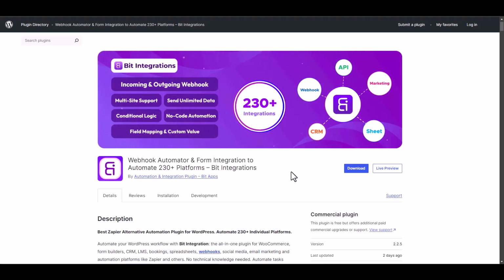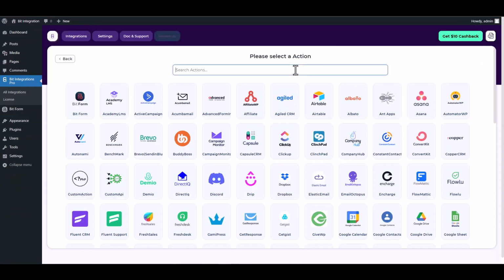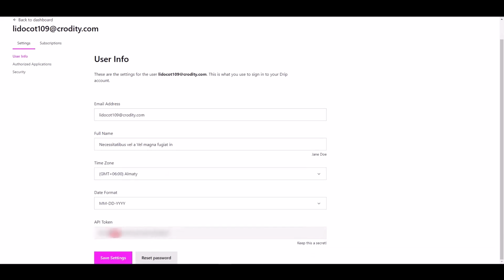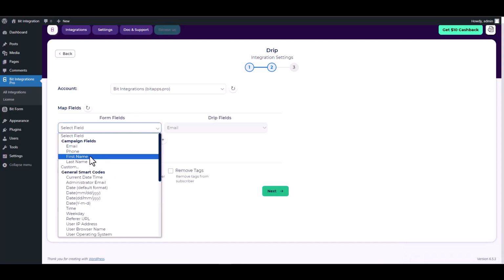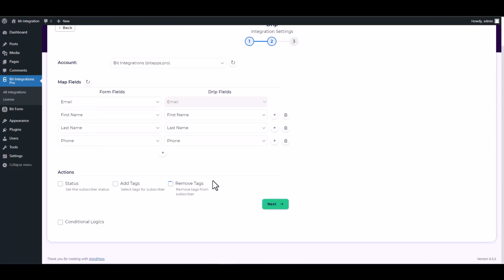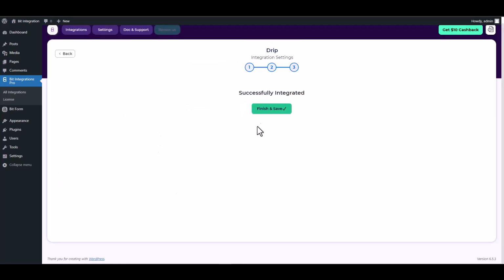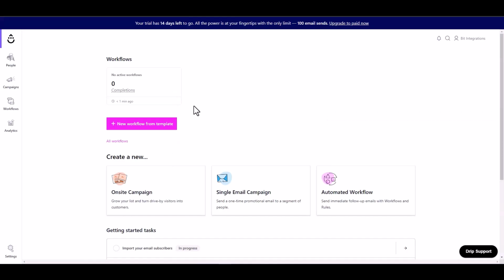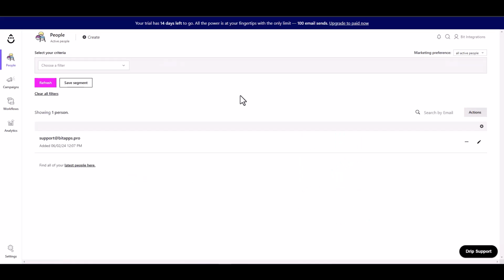Integrating Divi Contact Form with Drip | Step-by-Step Tutorial | Bit Integrations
🔗 Ready to supercharge your email marketing with seamless form integration? Join us on our YouTube channel for an in-depth tutorial where we demonstrate the integration of Divi Contact Form with Drip using the Bit Integrations WordPress plugin. Learn how to effortlessly connect these tools to automate your email campaigns and manage your subscribers effectively.

Follow along as we guide you through the step-by-step process of integrating Divi Contact Form with Drip, enabling you to automate your email workflows, enhance customer engagement, and boost productivity. Say goodbye to manual email tasks and welcome automated workflows for increased efficiency.

Key Highlights:
✅ In-depth walkthrough for integrating Divi Contact Form with Drip using Bit Integrations for WordPress.

Whether you're a marketer, business owner, or WordPress enthusiast, this integration empowers you to seamlessly merge Divi Contact Form with Drip. Watch now to revolutionize your email marketing efforts!